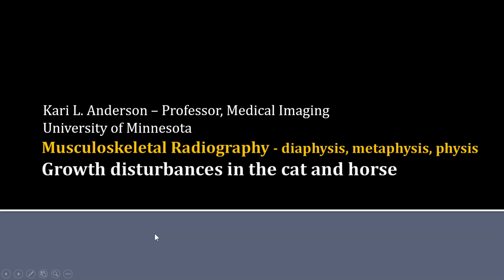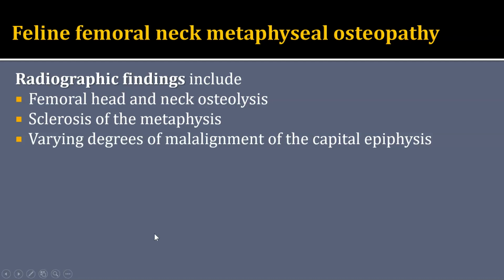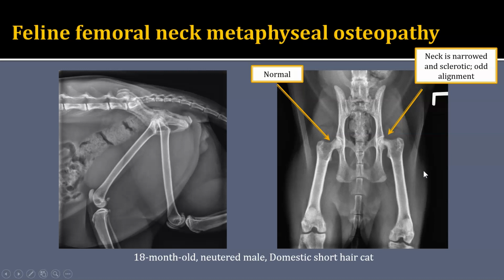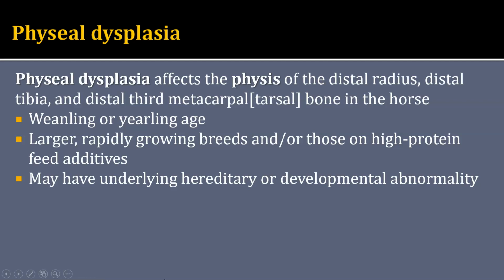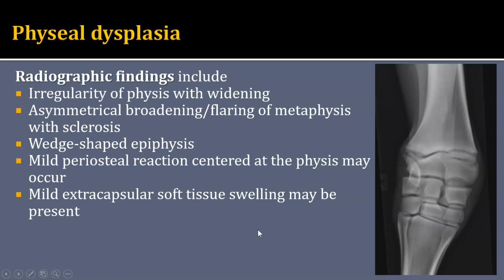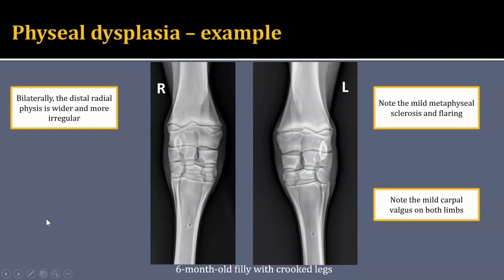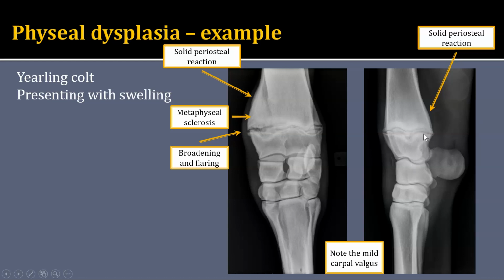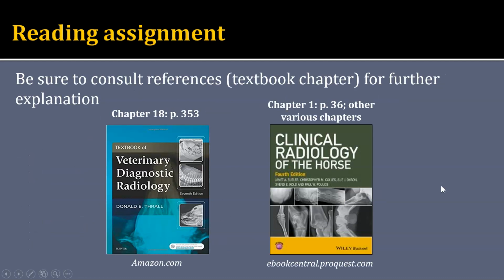Lectures 26, 27, 28 B growth disturbances cat horse